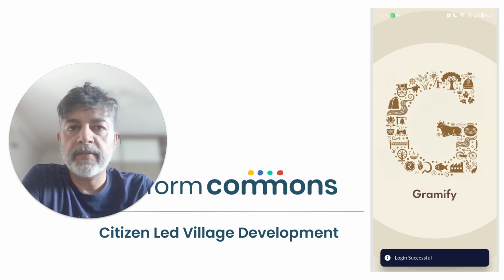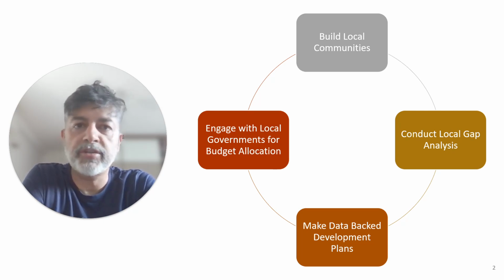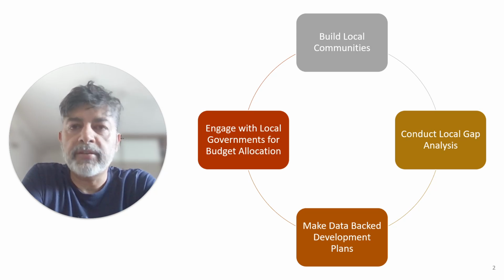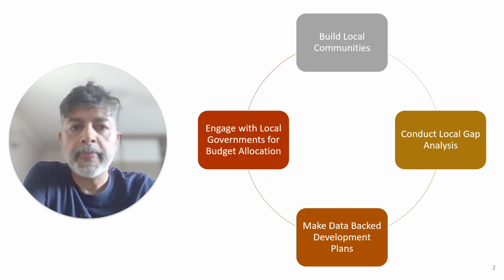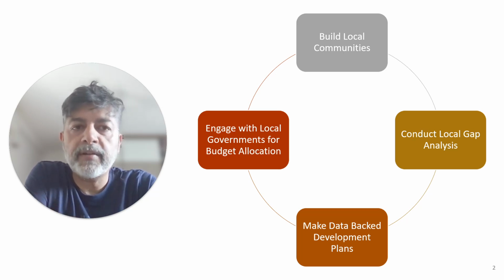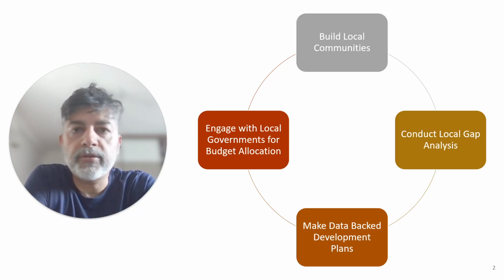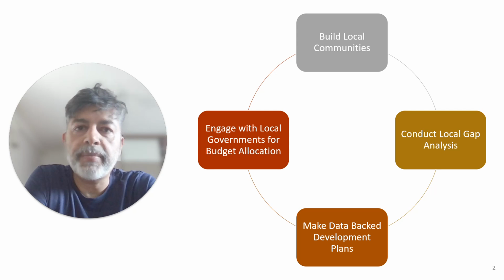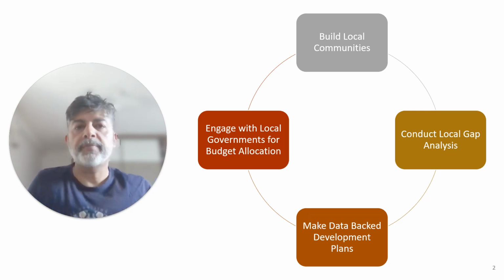Empowering Villages The Gramify Initiative for Local Development 🌱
Gramify is a civic technology platform designed to strengthen participatory rural development by helping communities document local realities and transform them into actionable village development plans.

Through the Gramify mobile application, NGO field coordinators and community contributors conduct Participatory Rural Appraisal (PRA) to capture structured data about livelihoods, agriculture, natural resources, infrastructure, and access to government schemes. This information feeds into the Block Resource Centre (BRC), creating a shared evidence base for village and block-level planning.

By turning grassroots knowledge into structured civic data, Gramify enables communities, civil society organizations, and governance actors to engage in more transparent and informed development discussions.

The platform is developed by Platform Commons as part of the Common Digital Backbone (CDB) initiative to build open digital infrastructure for rural development.

Learn more about how participatory data can power democratic village planning